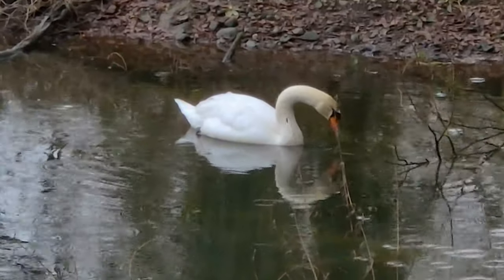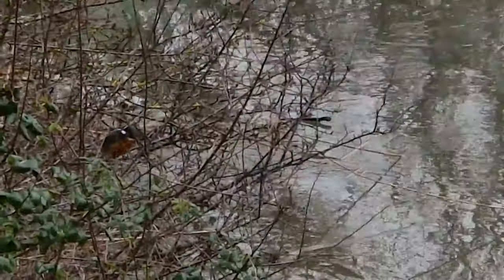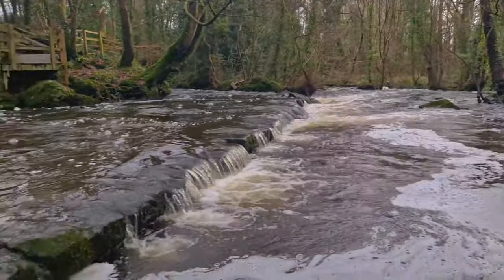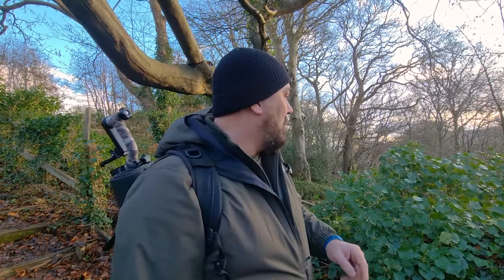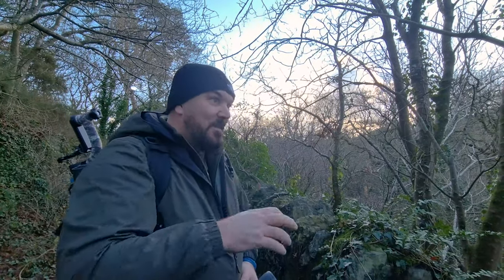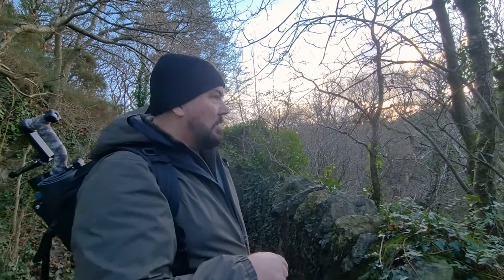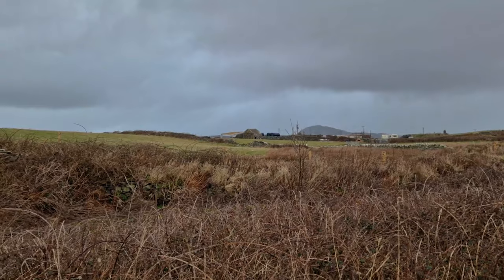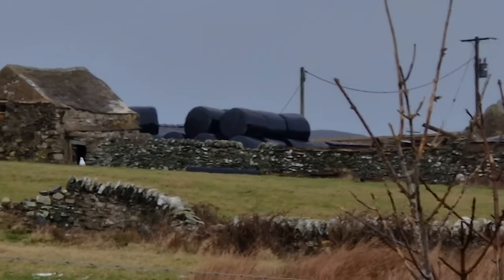Anglesey Landscapes & Red Squirrels | Wildlife Photography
I search for the red squirrels of Anglesey this week and manage to capture a couple of nice landscapes along the way.